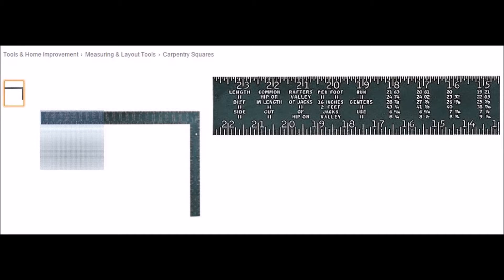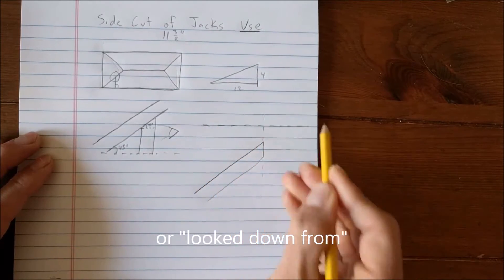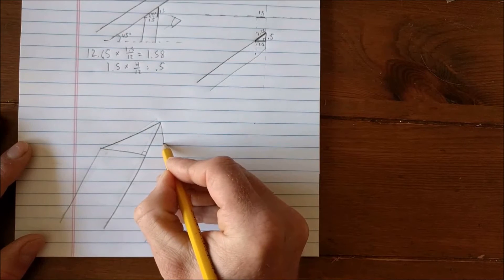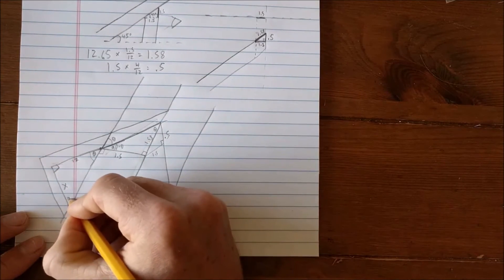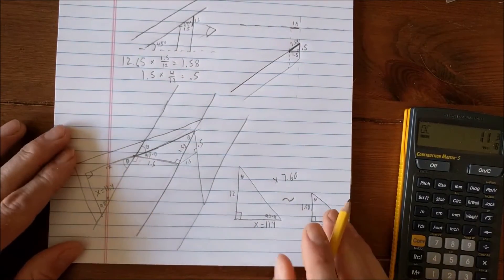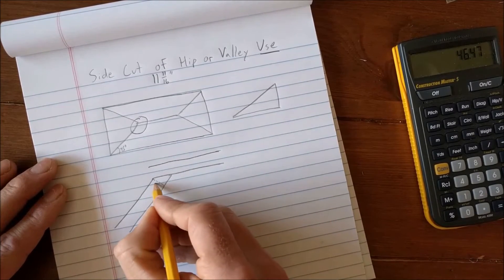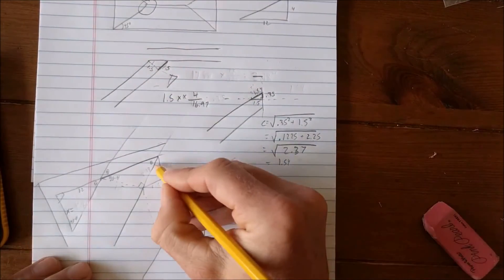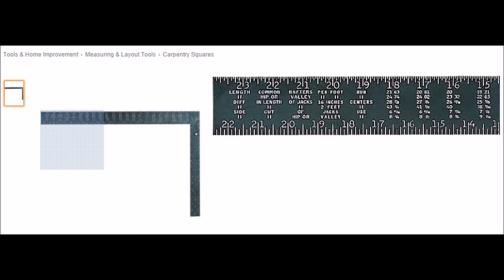How to derive the Framing Square Rafter Tables - Lines 5 & 6 (Side Cuts)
This final of three videos on the framing square rafter tables shows how to derive lines five and six: 5) "Side cut of jacks use"  and 6) "Side cut hip or valley use." As in the previous two videos, all math is done on a sheet of notebook paper and using the basic arithmetic functions available on any cheap calculator, with three exceptions. First, we build off results from the previous videos. Second, I use the to-the-nearest-16th-inch rounding function on the Construction Master 5 calculator to verify that the computed floating point numbers do indeed correspond with the framing square values. Finally, though it is not necessary to derive the numbers on the framing square, a brief segment on trigonometry illustrates the exact angle to set a circular saw's bevel to, and these calculations are done using Google's built in calculator (available to everyone). The same hip roof with a 4-in-12 pitch is used in this video.